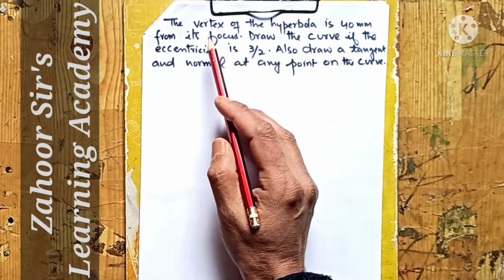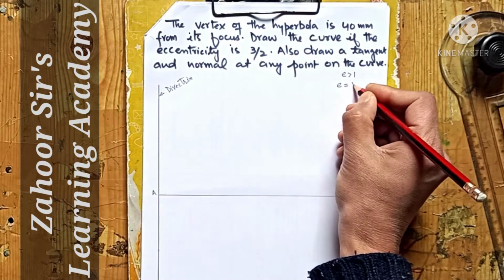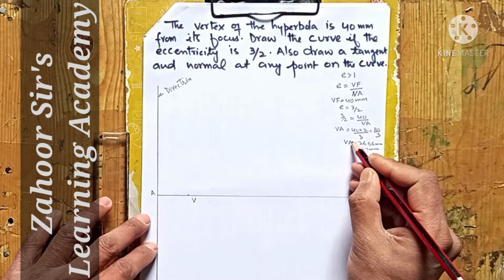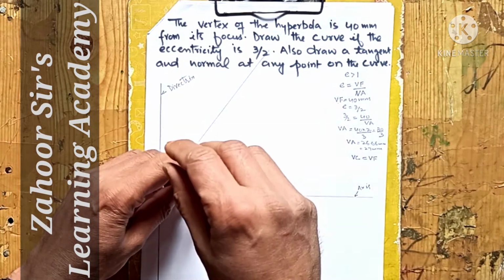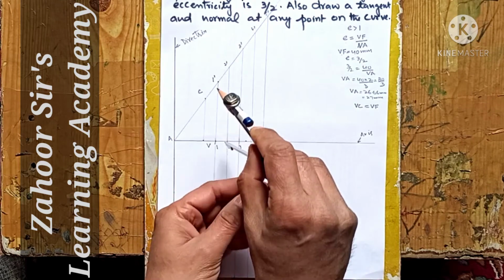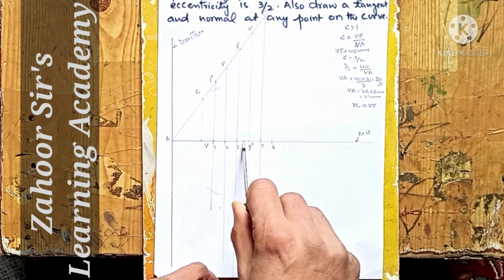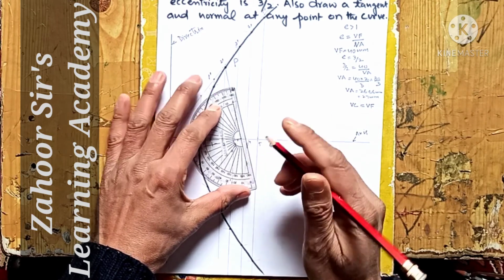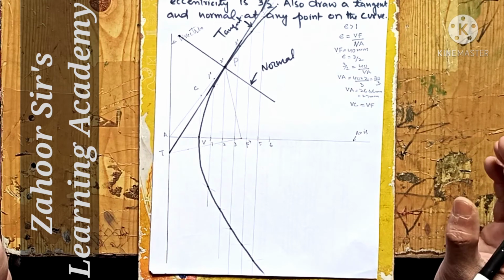Hyperbola Construction | Directrix & Focus Method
In this video tutorial,hyperbola is drawn by using directrix and focus method. Step by step procedure has been shown in drawing the hyperbola. Also drawing tangent and normal has been shown in this video tutorial.